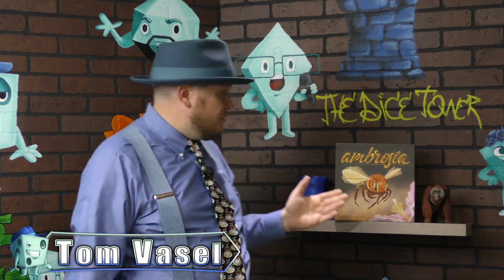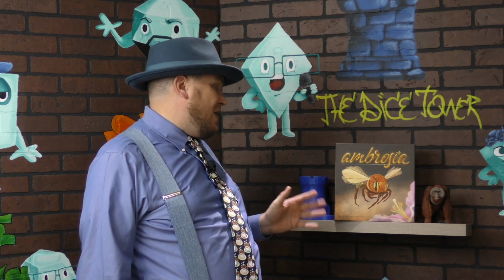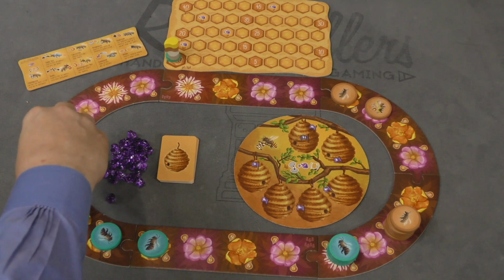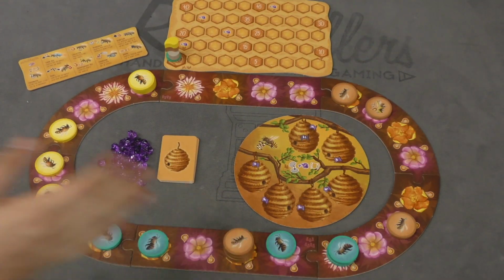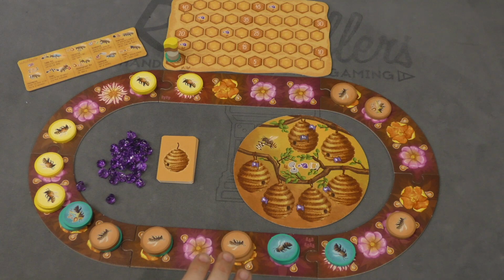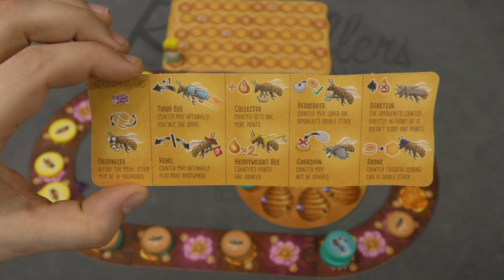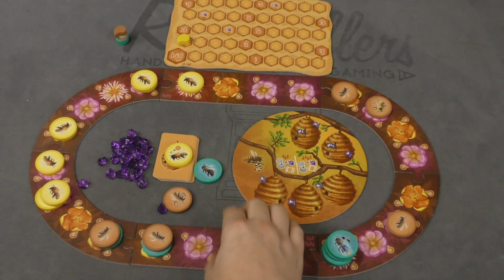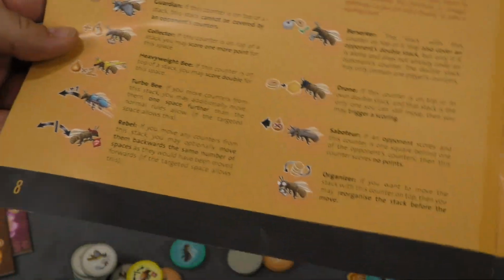Ambrosia Review - with Tom Vasel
Tom Vasel takes a look at moving bee colonies!

00:00 - Introduction
01:13 - Overview
06:55 - Final Thoughts